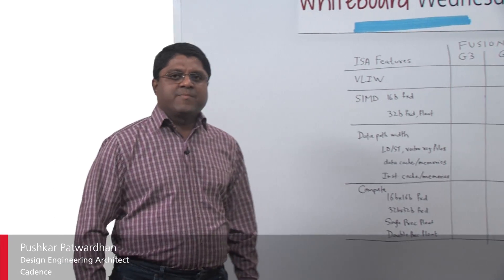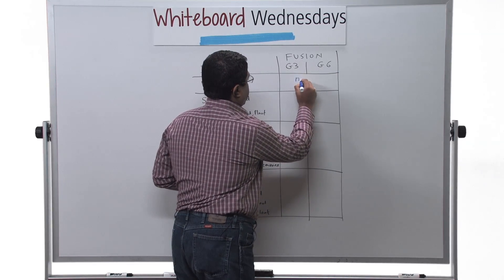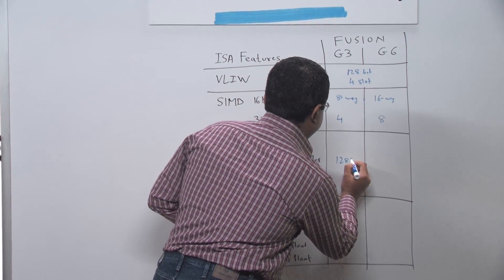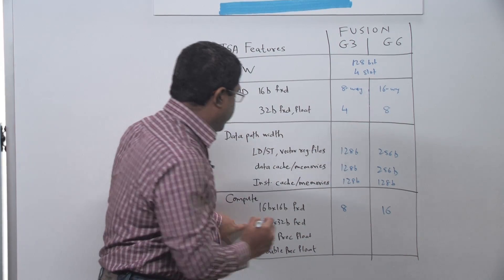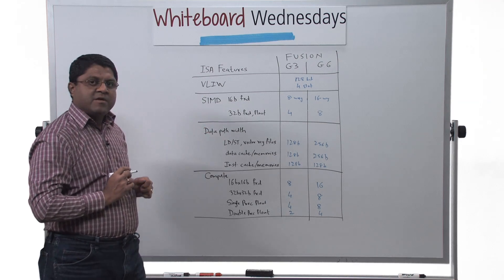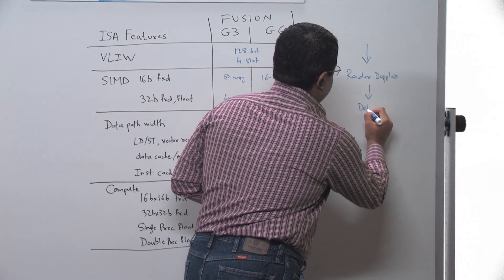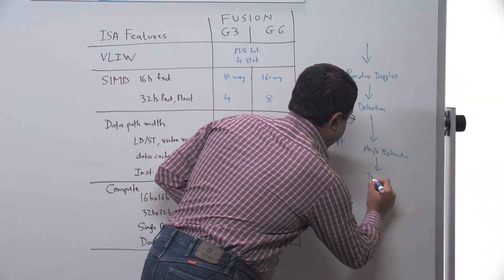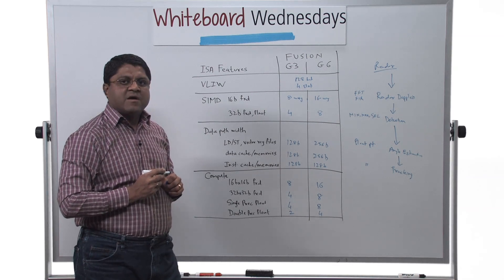Whiteboard Wednesdays – Tensilica Fusion G6 DSP Takes on Automotive ADAS Radar Applications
In this week's whiteboard Wednesdays video, Pushkar Patwardhan gives an overview of the Instruction Set Architecture (ISA) and features of the Tensilica Fusion G6 DSP, a new DSP in the Fusion G family of DSPs. He compares the features of the Fusion G3 and G6, showing the increased capabilities and performance of the G6. After describing the typical radar processing pipeline, he outlines the features of the Fusion G DSPs, useful for implementing those algorithms, demonstrating the suitability of the Fusion G DSPs for Radar signal processing applications.